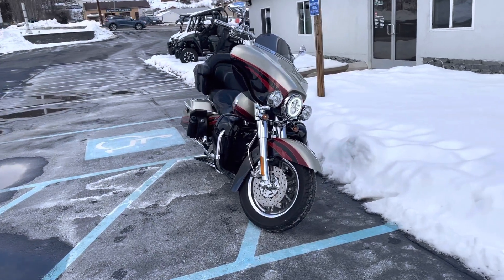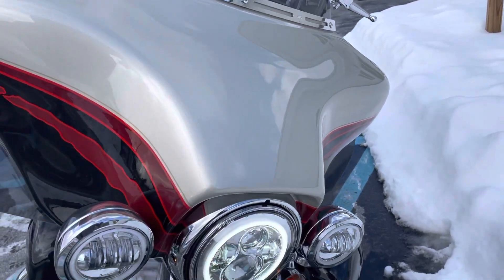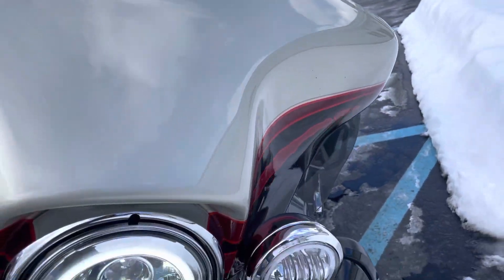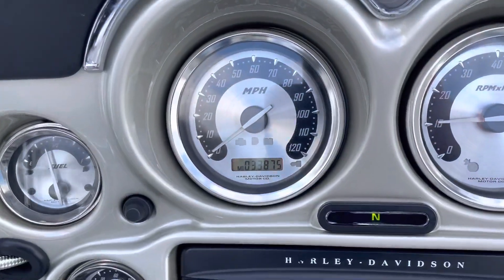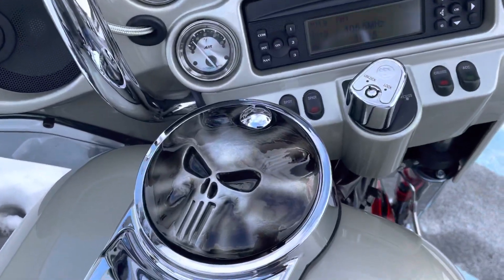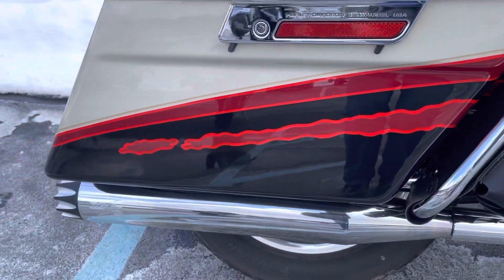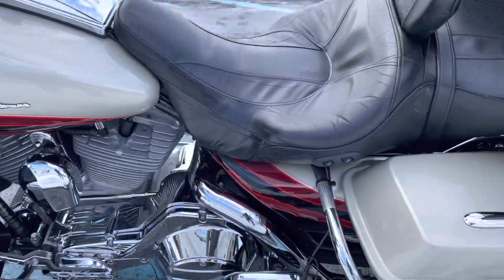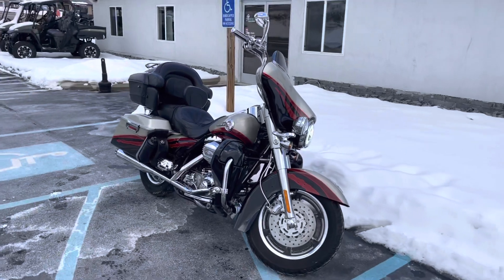2006 Screaming Eagle Ultra Classic Electra Guide